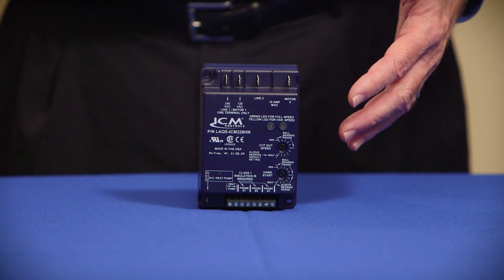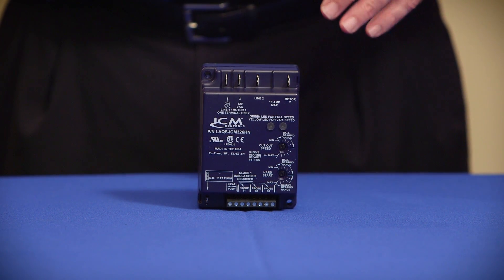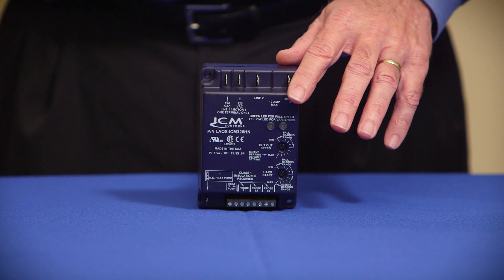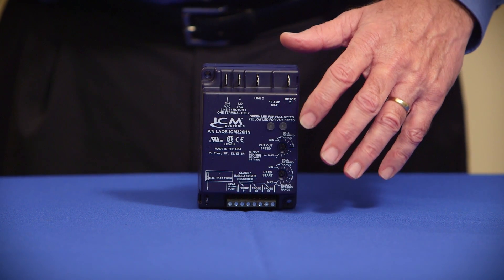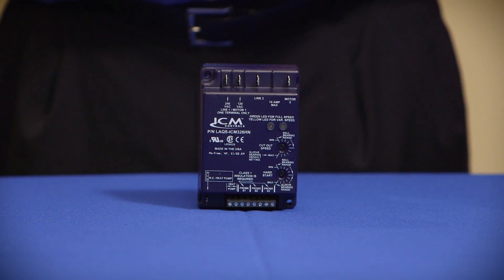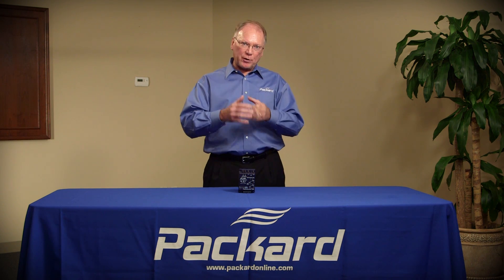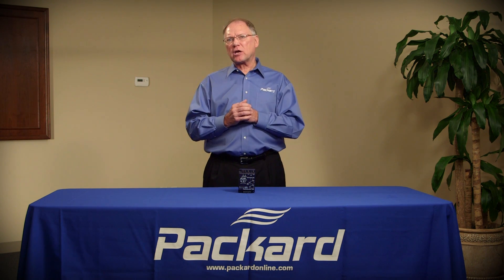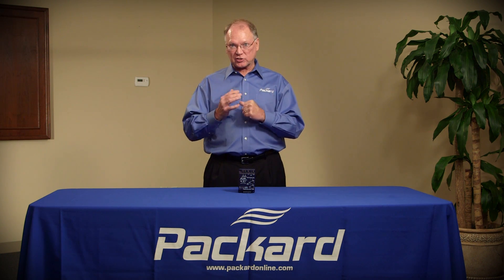Head Pressure Controls: What Do They Do?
What is the purpose of a head pressure control?  Why do they have a setting for ball bearing and for sleeve bearing?  Packard gives you the knowledge you need for success on the job.  For more information on Packard Academy training for technicians, please visit our Packard supplies to Wholesalers only.